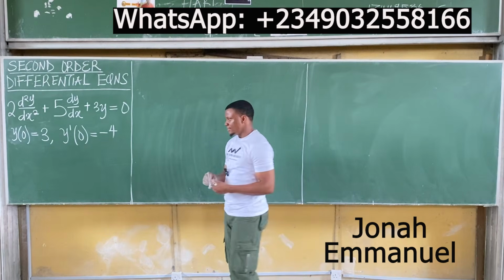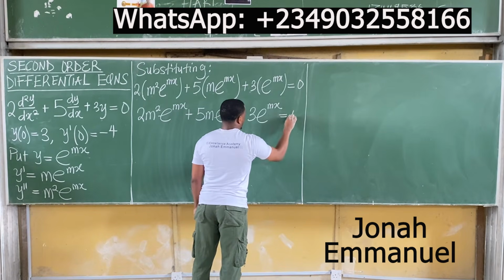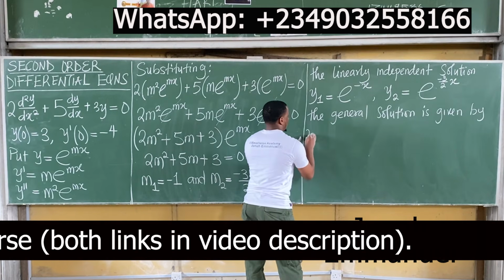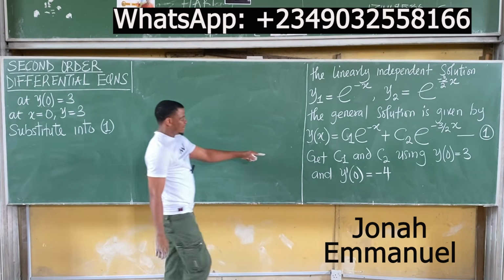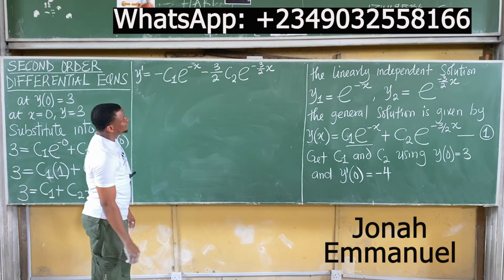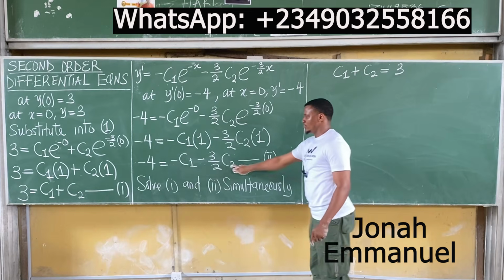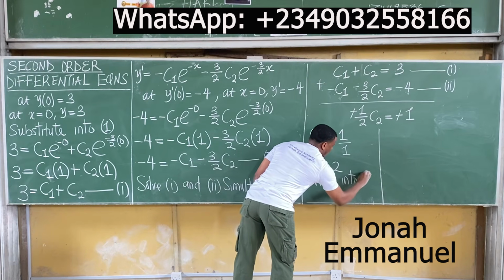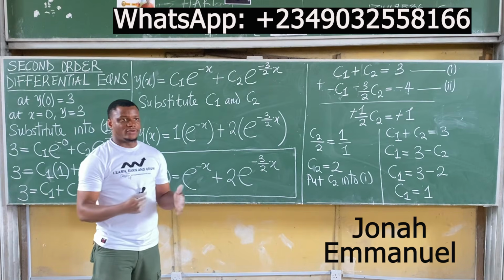Part 2 Second Order Linear Differential Equations Example and Complete Solution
In this video, you will learn the second order ordinary differential equations. This video provides a step-by-step guide on how to solve second order ordinary differential equations via Variable Separable Method. If you need a proper guide to understanding how second order differential equations work, then this video is for you.
Learn about second order linear differential equations and how they are used to model a wide range of phenomena in physics, engineering, and other fields. In this video, we'll introduce the concept of second order linear differential equations, explore their properties, and discuss methods for solving them. Whether you're a student of mathematics, physics, or engineering, or simply interested in learning more about differential equations, this video is designed to provide a comprehensive overview of second order linear differential equations. We'll cover topics such as the general form of a second order linear differential equation, the role of initial conditions, and techniques for finding solutions. By the end of this video, you'll have a deeper understanding of second order linear differential equations and be better equipped to apply them in a variety of contexts.